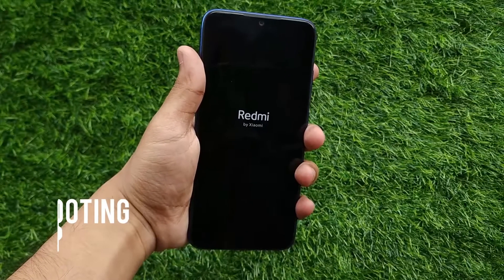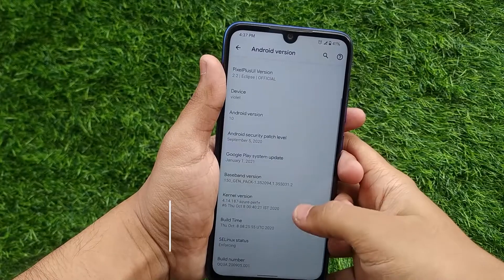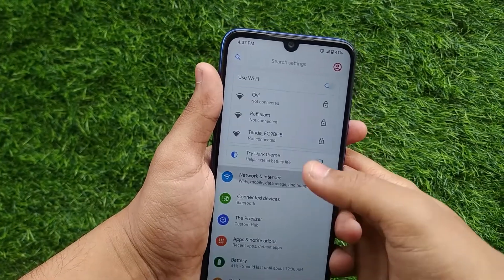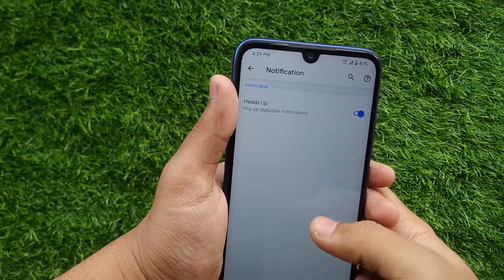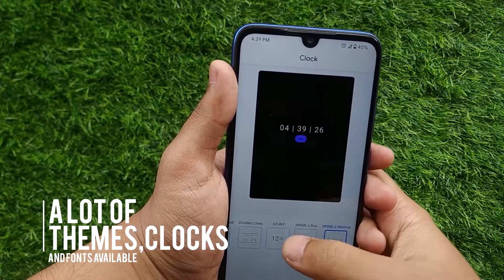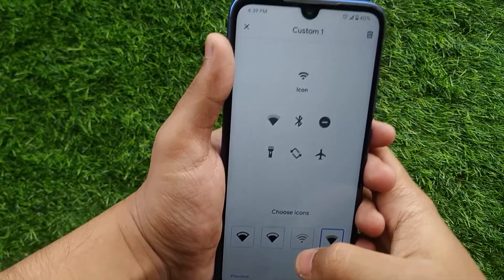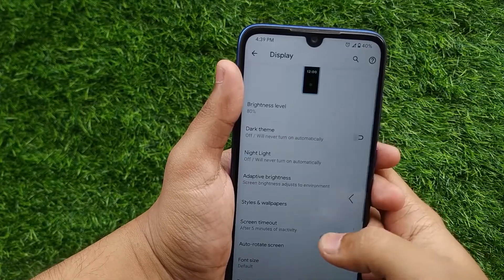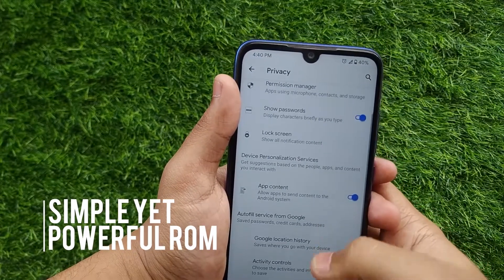Pixel Plus UI Custom Rom Review | Better Than Pixel Experience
PixelPlusUI is based off Pixel Experience ROM. It has additional localised and personalized functionality while preserving the stock Android look by adhering to Material Design guidelines. Unlike OEMs' slow and untimely updates, we closely follow Google to bring the latest updates to our users, and even prolonging support to devices that have been declared obsolete by OEMs. Our ROMs' source code is open source, secure, stable and outstanding. Your experience using PixelPlusUI will be butter smooth with added convenience and features. So do not hesitate anymore, join us now and start enjoying the beauty of stock Android or even be one of our developers. Let's bring this project to greater heights!​